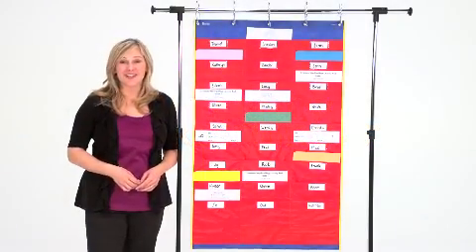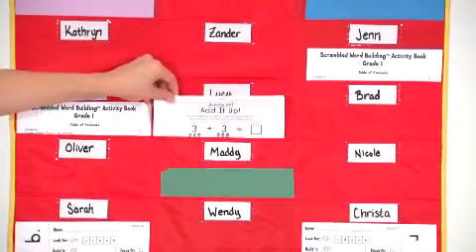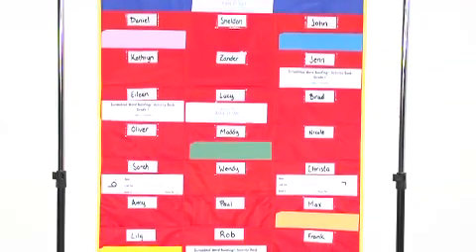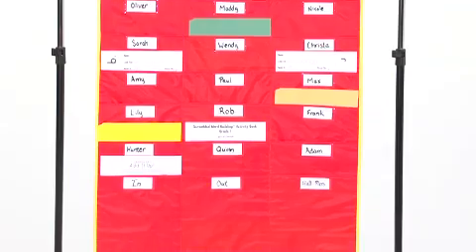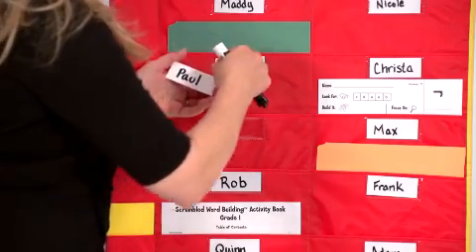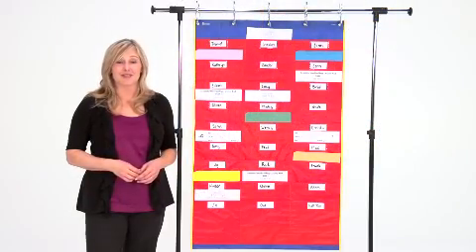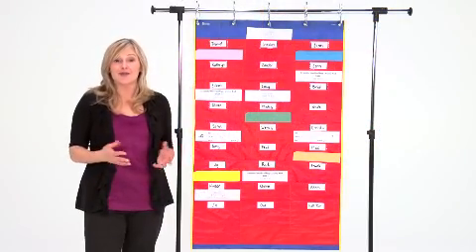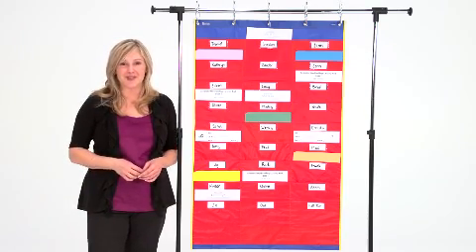Organization Station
Organize classroom assignments and notes with this durable hanging station featuring 27 (9.5" x 8.5") pockets with clear tag holders. Made of washable vinyl with grommets for easy hanging, this 28.